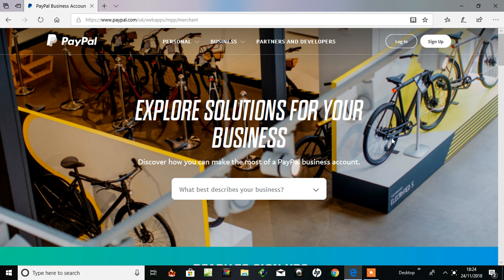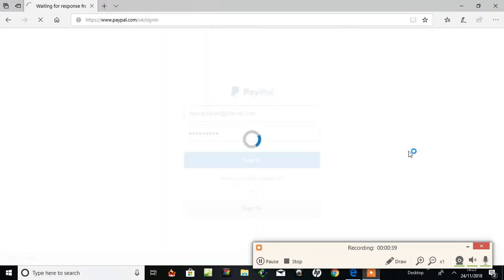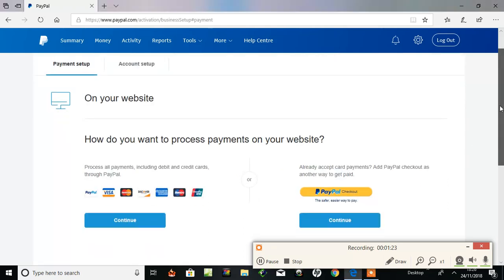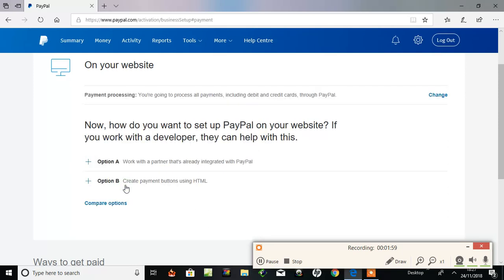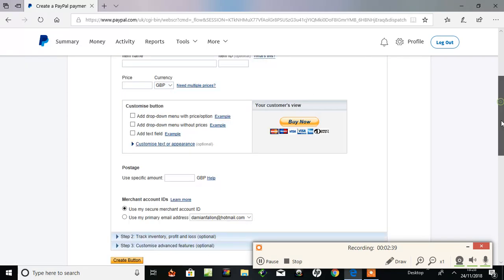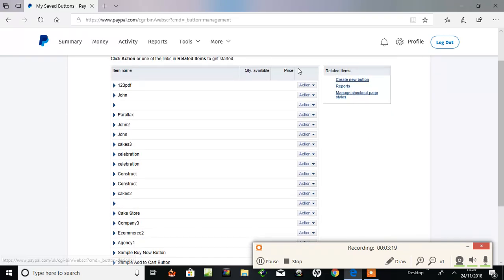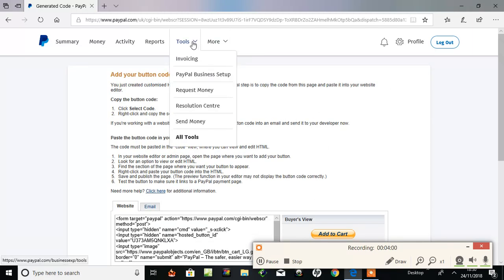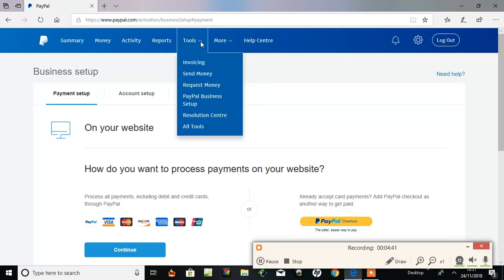Set up paypal button to accept credit card payments.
How to set up a paypal button to accept credit card or debit card payments.